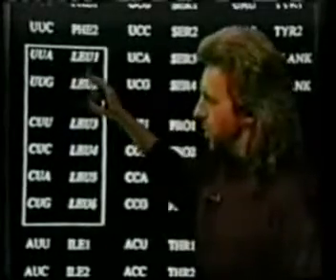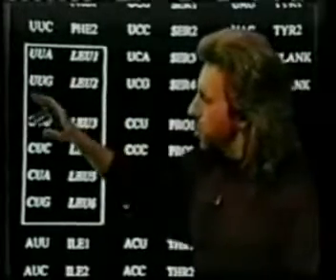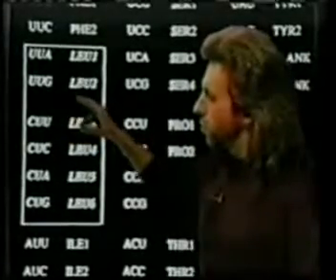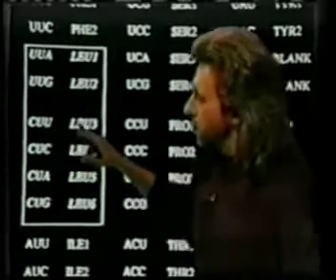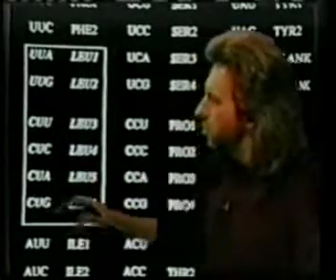Activarea ADN-ului prin emoţii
Explicatii traduse